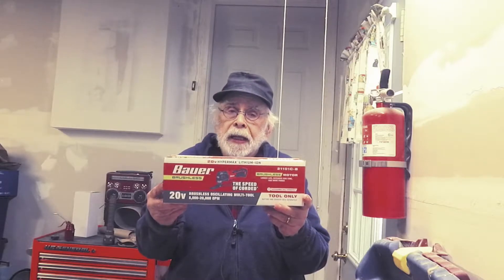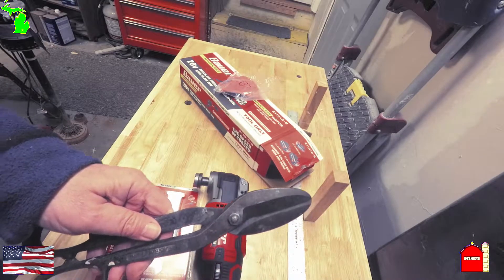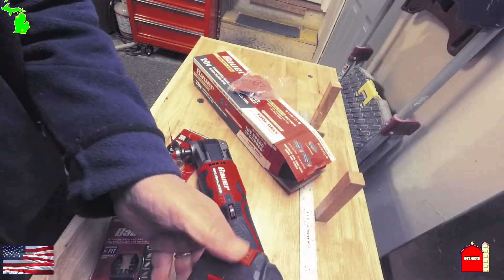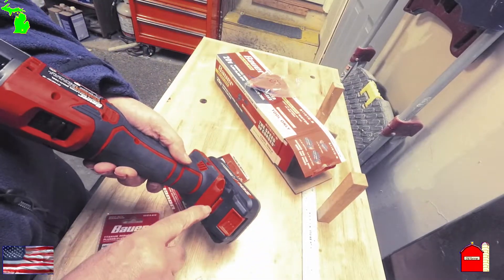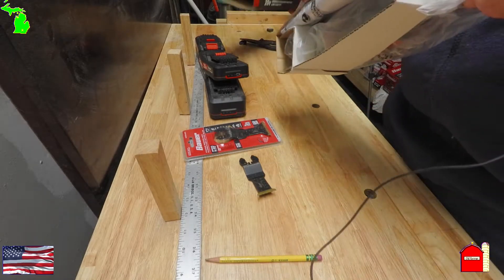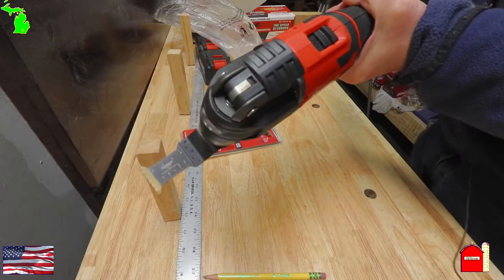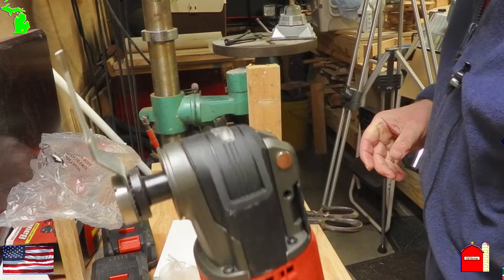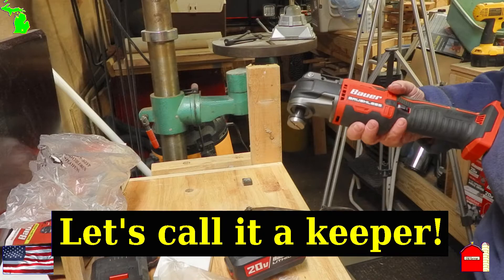206 Bauer 20v Multi tool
Let's do an unboxing of the Bauer 20 volt Multi-tool. I have a project that I needed this tool. I have never used one before so I will be playing with it a bit. But ... There was a problem.

Your Announcer: I. C. (Chuck) Rhodes

It is an honor having your support. When we reach this number YouTube will allow us to enroll in what we call the pittance program. That means we get a little something for doing the videos. If we go over 1,000 subscribers and then drop below 1,000 we can still enroll. We have excellent support from our subscribers, so far only 10 have unsubscribed. It happens and is understandable. Thank you for your support. It is an honor to be invited into your computer. Thank you, again.

VFW National Home

The National Home's community is open to the families of active-duty military personnel, veterans and relatives of VFW and VFW Auxiliary members. The family can be one or both parents with one or more children.
Families may accomplish significant life goals by participating in our program.  We offer:
    Case Management services to help families set up their plans and goals for the future.
    Educational, recreational, and enrichment opportunities.
    Community resources and counseling.
    Free housing and daycare.

If you are interested in changing out your operating system on your computer I recommend that if you are not familiar with Linux that you start with either Debian or Fedora. The other popular Linux distribution Ubuntu may be too much for those who are starting out. If you wish to have the Old Windows XP desktop, then choose Mate as your DE (Desktop Environment.)If you like the look of Windows 10, then choose Gnome. Remember most of Linux is free, so if you like, send a few supportive dollars to the distribution and to specific programs.